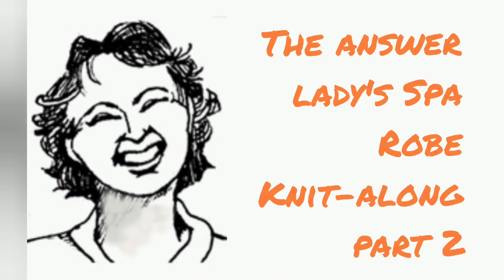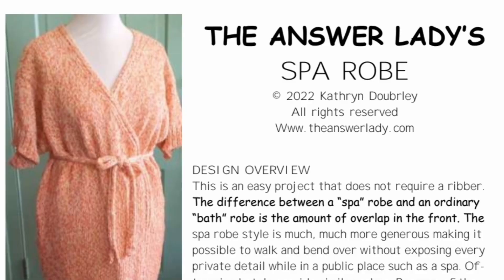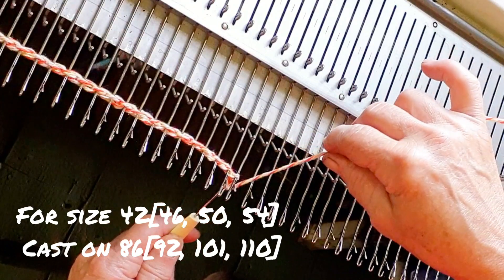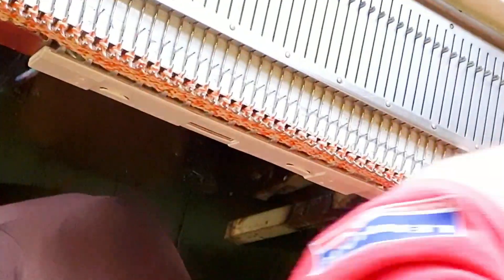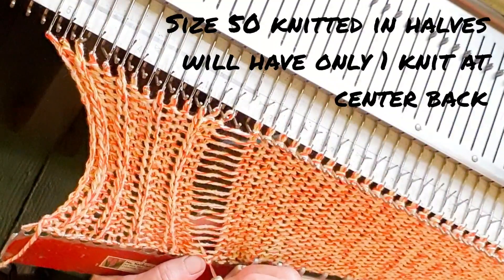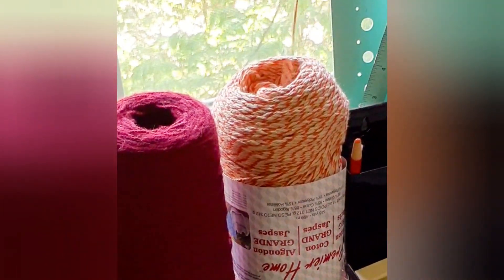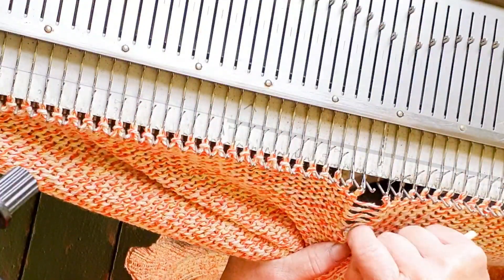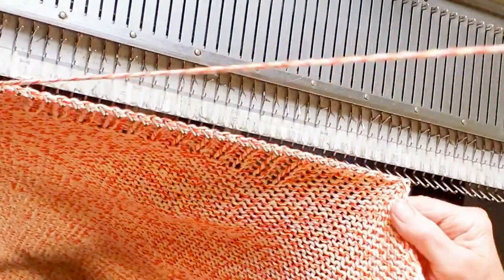The Answer Lady's Spa Robe Knit-along part 2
Written pattern contains a 5th king/queen size along with the 4 given in the video series. It also has additional sleeve options. It is available for sale here as a pdf download